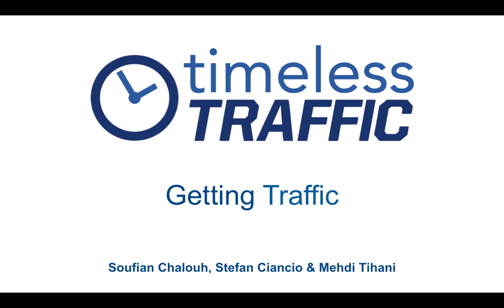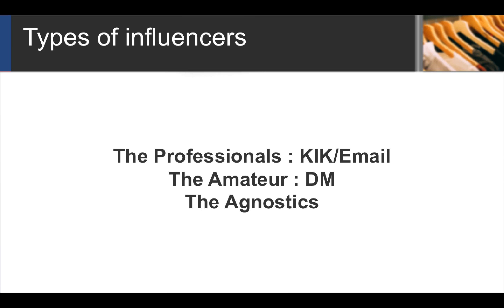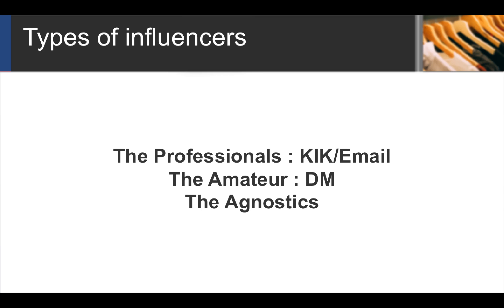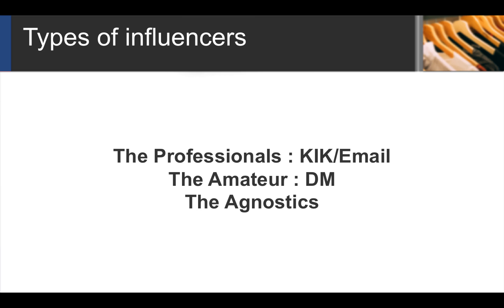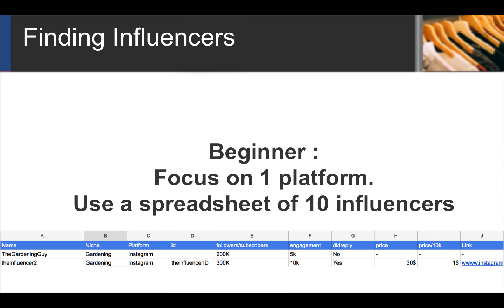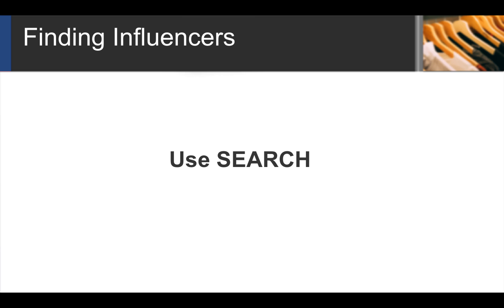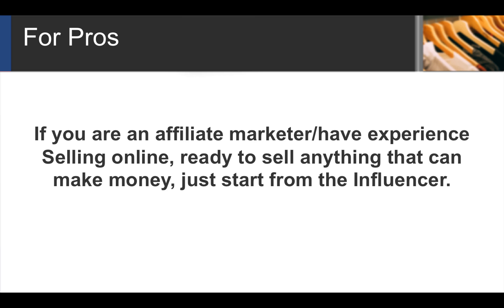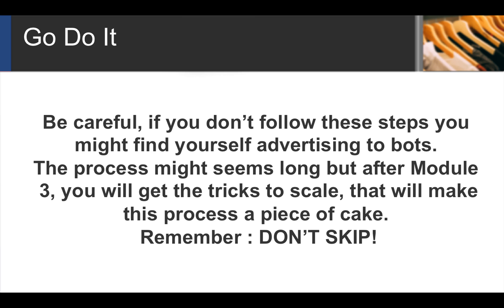Best and Unique Ways To Get Traffic Online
It's probably the most sought-after topic in Internet marketing - how to get more traffic to your websites.

It doesn't matter whether you're selling your own products, promoting affiliate offers or looking for AdSense clicks, you're not going to earn a single cent if there's no traffic coming to your site.

There's more to the process than just getting more traffic, however. You not only want traffic, you want targeted traffic - people who are going to be interested in what you have to offer.

In this article we're going to look at a number of ways - both paid and free - to get more visitors to your website. Some of these methods can generate almost instant traffic while others will take longer to gain momentum.

By diversifying your traffic generation over several methods, you can get fast traffic while gradually ramping it up over a longer period of time.

Getting The Right Kind Of Traffic

Before we look at any specific methods for generating traffic to your website, we should really discuss what kind of traffic you should be targeting.

Because there is a right and a wrong kind of traffic.

The right kind of traffic is visitors who are not only interested in what you have to offer them, they're willing and able to take the action that you want them to take. The wrong kind is simply the opposite - visitors who aren't likely to take your "most wanted action."

Let's look at a couple of examples...

If you generate a ton of traffic, but not very many of those people are either willing or able to spend money, you're not going to generate much profit from them. A good example would be a market where your visitors are mostly teenagers. While they might be very interested in the subject, and willing to buy what you're promoting, a large percentage of them won't be able to buy because they don't have credit cards and their parents may not let them use theirs.

A market like that might be better suited for a site that displays AdSense ads, which brings us to our second example. Let's say you have a site that is monetized purely with AdSense. In this case, it doesn't matter so much if your visitors are able to buy, since you get paid when they click an ad, regardless of what they do once they leave your site.

If the market has a lot of "clickers" who don't turn into buyers, the ads aren't going to pay very well, but we'll set that aside for the moment.

From a pure conversion point of view, you're going to want visitors who are looking for a solution to their problem - and hopefully the ads displayed on your site offer that solution. Again, you want to target the right people to get the maximum number of clicks on those ads.

If you're generating a lot of traffic looking for free solutions, or just looking for information, you may not get many clicks. So more traffic isn't necessarily going to be more profitable.

Before you start doing any kind of traffic generation, make sure you're targeting the right people for your offer. Otherwise you're going to be spending a lot of time, money or both with little or no return for the efforts.

Free Traffic Methods

Free traffic is certainly the more popular of the two choices (the other being paid traffic). Many Internet marketers just don't have the capital to start paying for traffic, so free traffic is a better way to go.

Some marketers don't really understand the economics of paying for traffic either, which is an entirely different problem. If you can make a profit, or just break even on what you pay to get traffic to your website, it's really not costing you anything. It's common for marketers to see the cost side of the equation without considering the profit side, but we'll get into this in a little more detail when we discuss paid traffic sources shortly.

When it comes to getting free traffic, there are two types - short-term and long-term traffic. Some methods can generate visitors to your site in a very short time, almost instantly in some cases. Other methods will take longer to gain momentum, but these tend to keep driving traffic to your site for a longer period of time once they get going.

Short-Term Traffic Generation

We're going to look at three sources of short-term traffic that can work very well if you implement them properly:

1. Forum marketing
2. Guest blogging
3. Article submissions

Forum Marketing